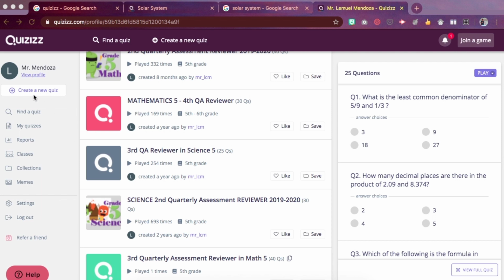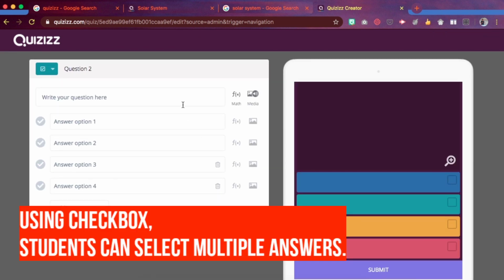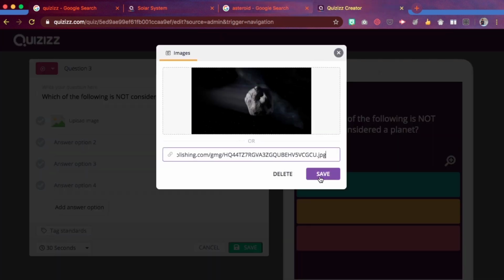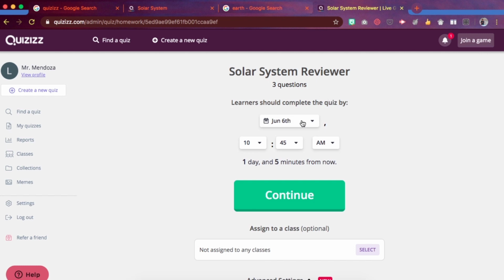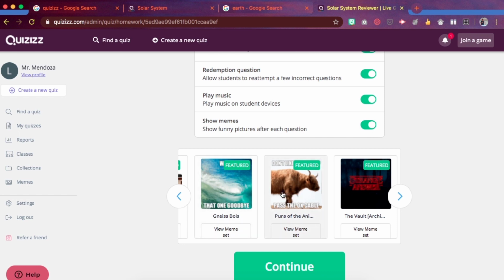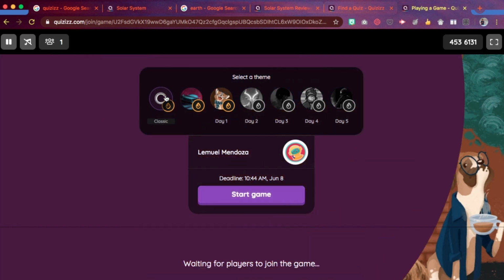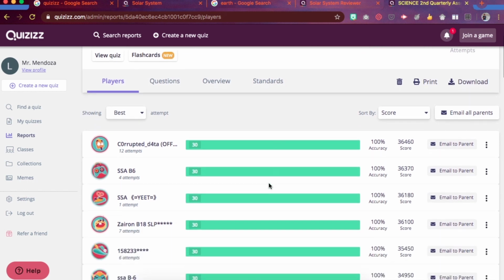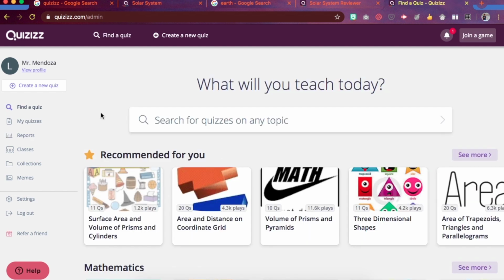QUIZIZZ TUTORIAL | Gamify Your Assessment Tools | Techy Teacher Tips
Students just wanna have fun!
As educators, we want nothing but the best for our students and find ways on how they can learn best.
Give Quizizz a try and level up your game as an educator in the 21st century.